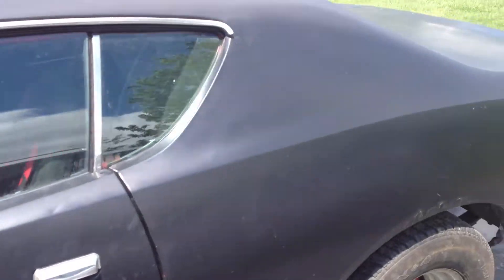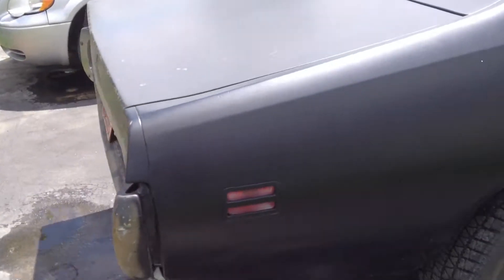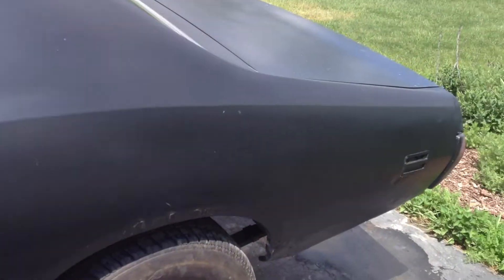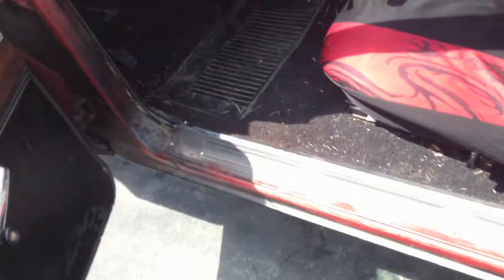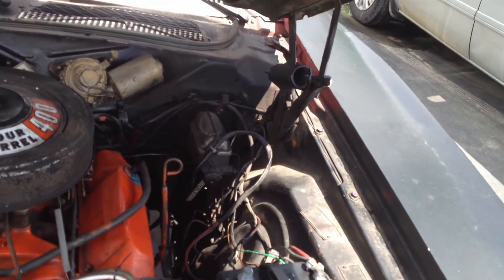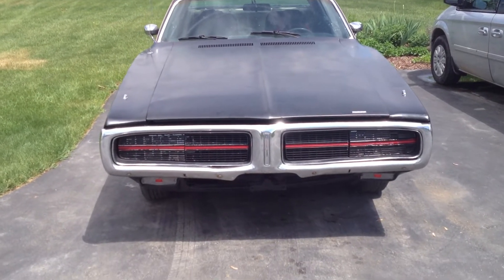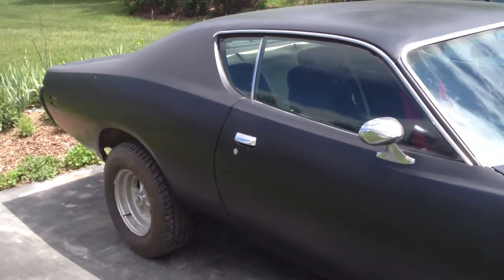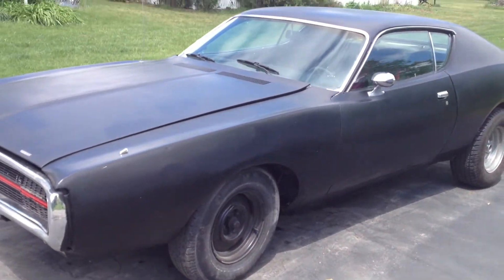American Muscle Project - First Look Dodge Charger 1971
This is the first true video of my new old 1971 Dodge Charger after getting it home. Cant wait to share videos of me working on this car with everyone. Hope you are half as excited as me!